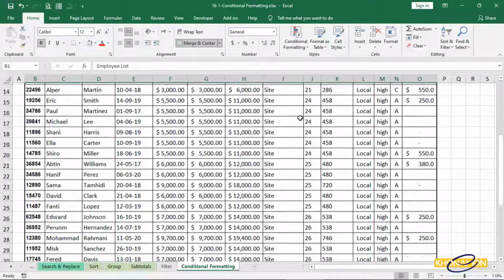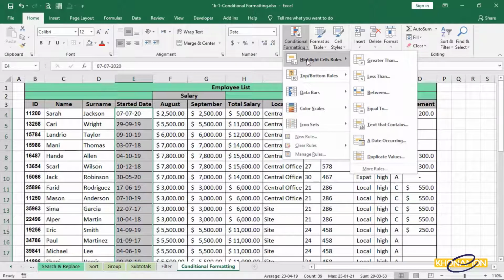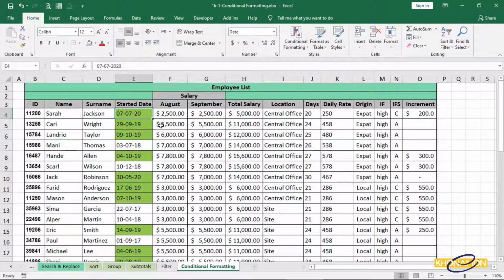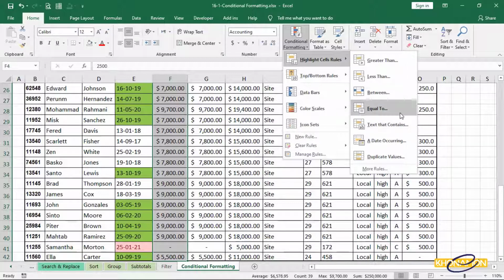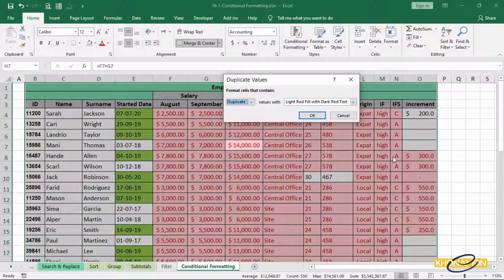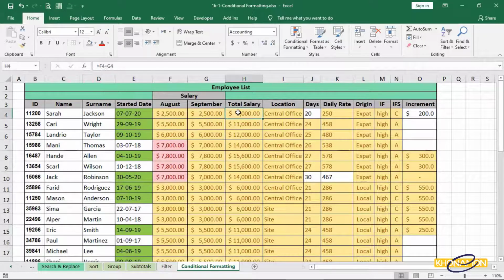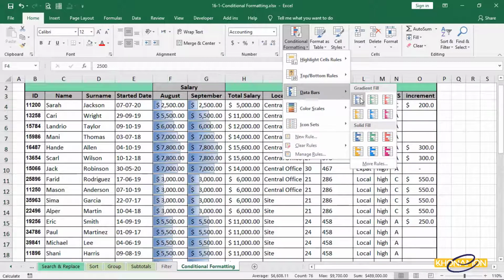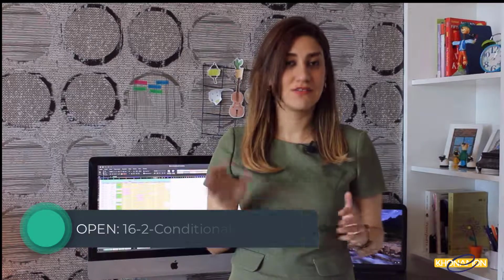Excel Conditional Formatting | An easy way to identify particular cells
Conditional formatting makes the way easy for the reader to identify certain cells, in this lesson I will show you how to highlight cells find duplicate values.